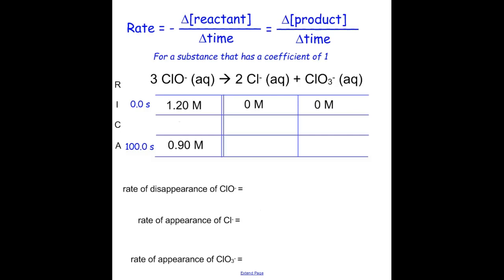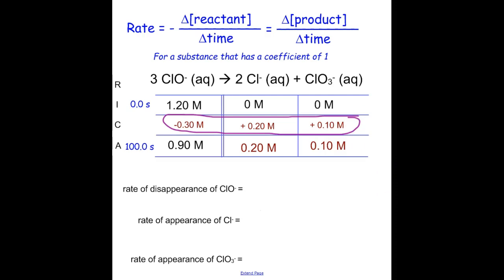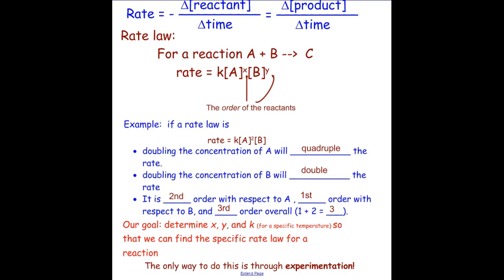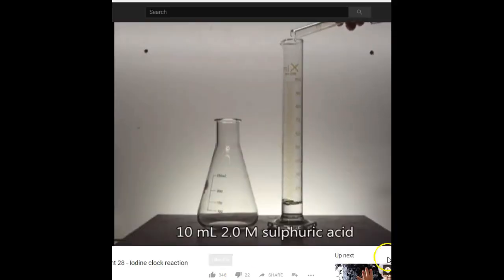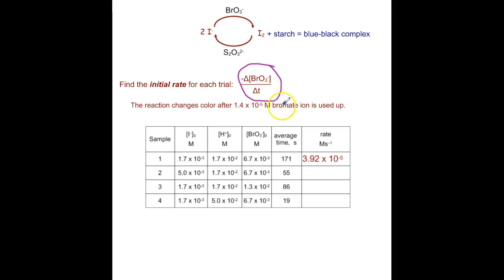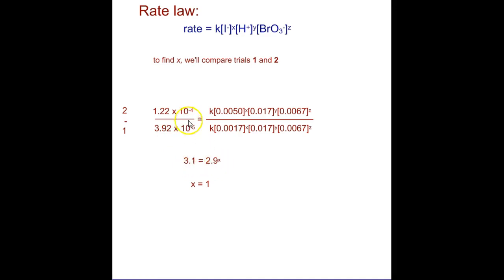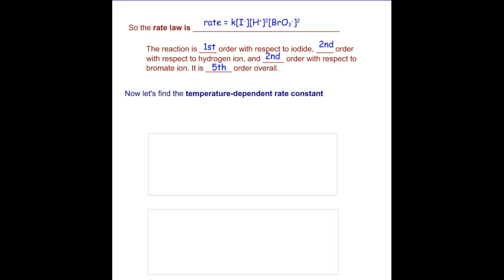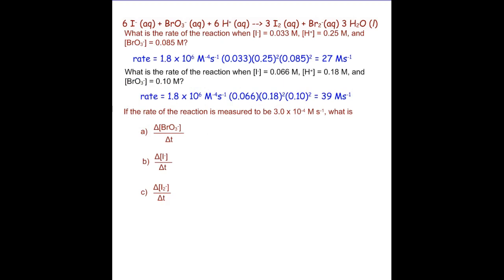Method of initial rates